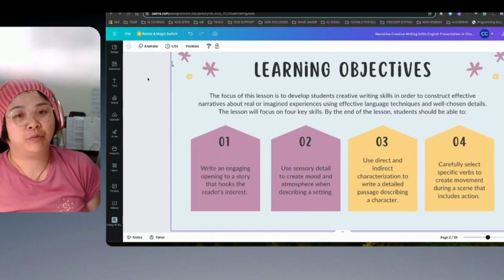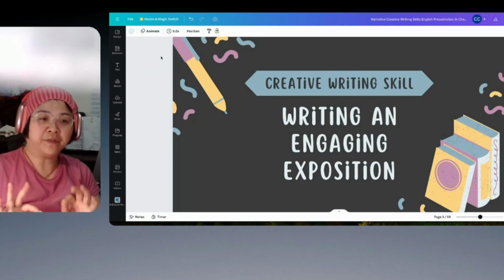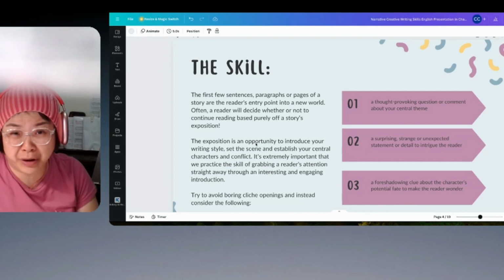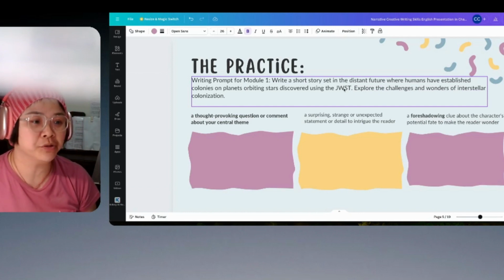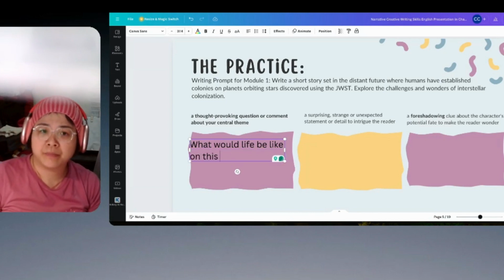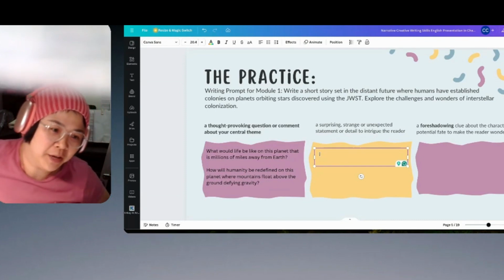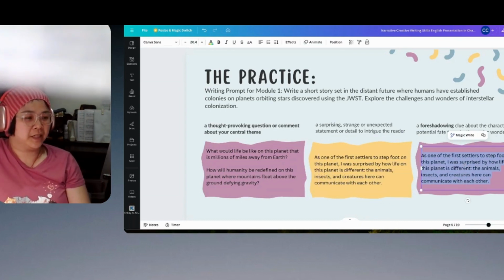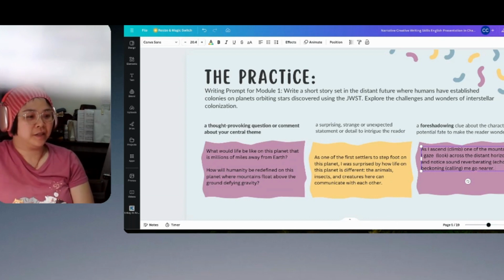How to Write a Fictional Narrative Part 1 H